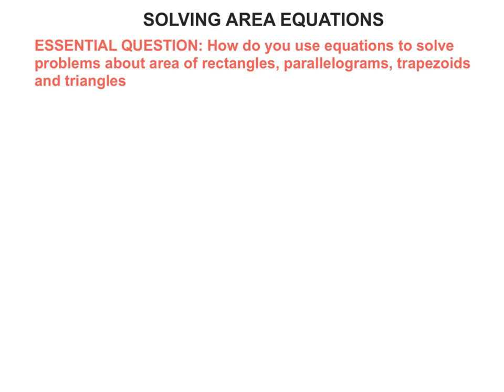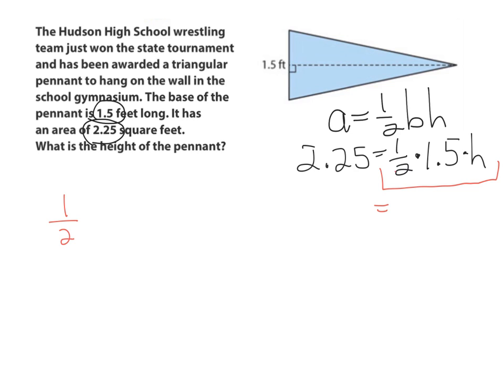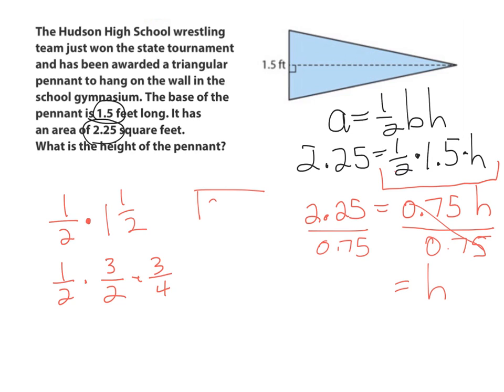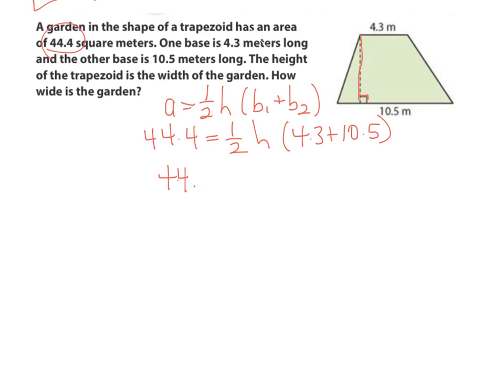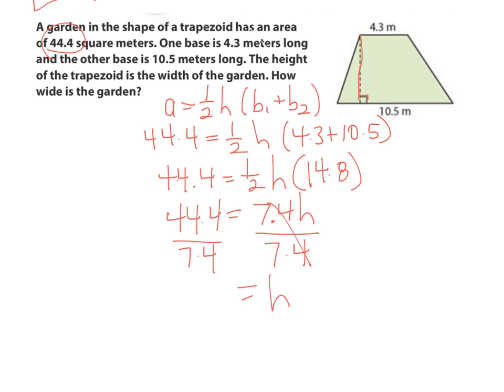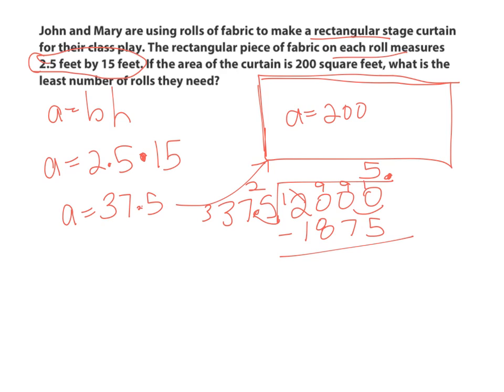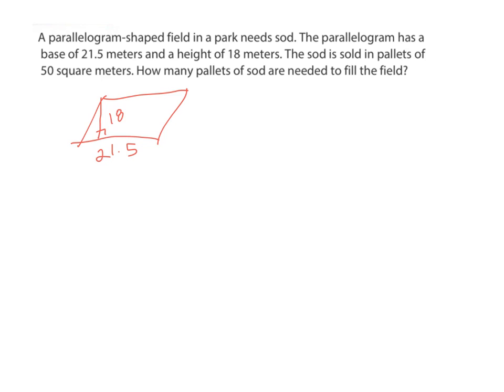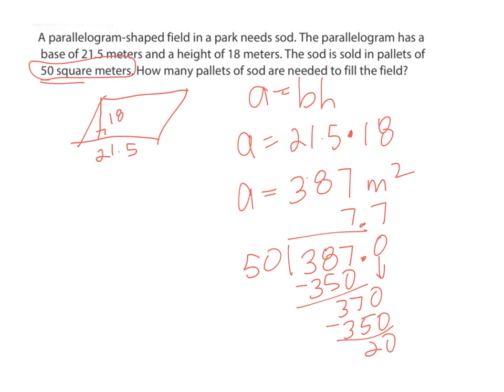Solving Area Equations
This video covers using equations to solve area problems of rectangles, parallelograms, trapezoids, triangles and rhombuses.